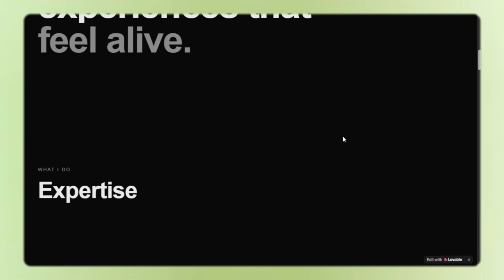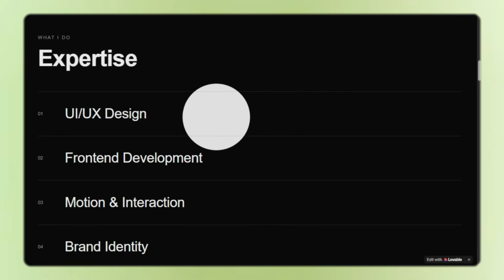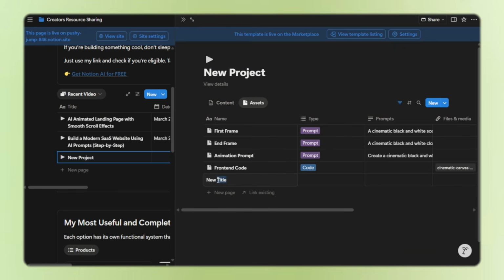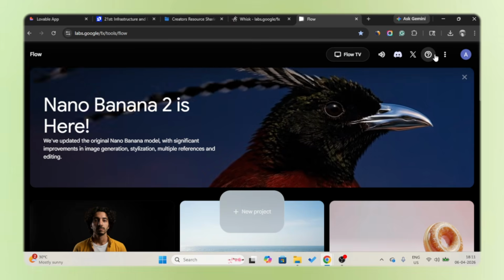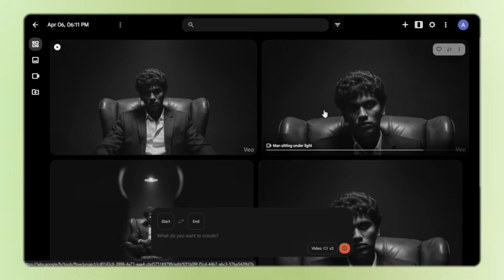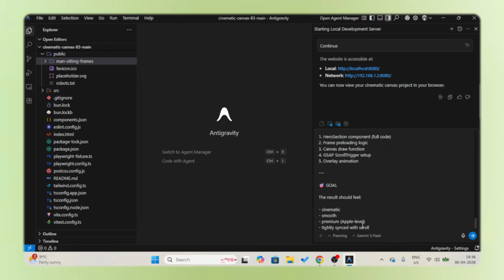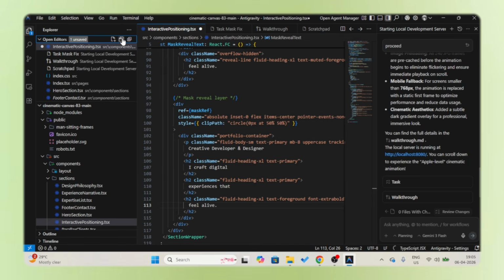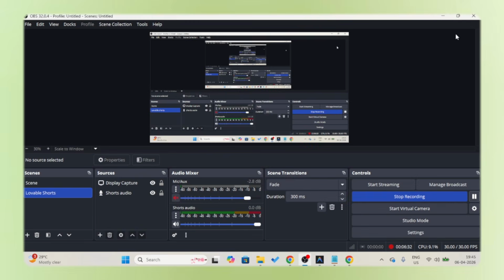I Built a Dark Theme Personal Portfolio Website Using AI (0 Code)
Most developers are still building personal portfolio websites from scratch…

In this video, I’ll show you a faster way.

I started by generating a frontend using AI — then turned it into a clean, professional portfolio website with animations.

No fluff. Just the exact workflow I use.

What I cover:
- Generating the frontend using AI (Lovable)
- Creating animation frames using Whisk
- Turning frames into animation using Flow
- Converting video into image sequences using EZGIF
- Adding smooth scroll-based animation into the website
- Fixing common issues (scroll speed, frame visibility, UI problems)
- Updating sections to make it look more professional
- The exact prompts I use to get better results

This is the same process I use to build websites faster using AI tools.

If you're a developer trying to build your personal portfolio website — this will save you hours.

Tools used:
- Lovable (frontend generation)
- Whisk (image frames)
- Flow (animation)
- EZGIF (frame extraction)

No hype — just real implementation.

Timestamp:

0:00 Hook
0:25 Generated frontend using AI (Lovable)
1:38 Finding Animation Idea
2:02 Notion Template of Assets
2:58 Creating frames using Whisk
3:45 Animation using Flow
5:16 Converting video to frames (EZGIF)
5:50 Adding Animation to the Website
6:30 Fixing the Cursor Manually
7:45 Updating Testimonies Section
8:24 Outro